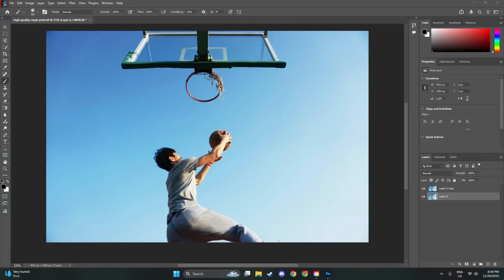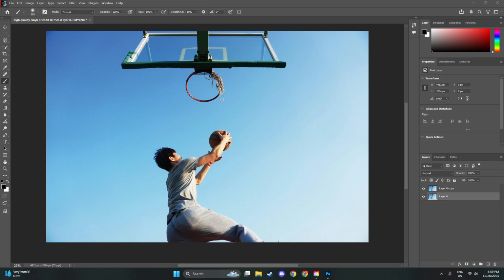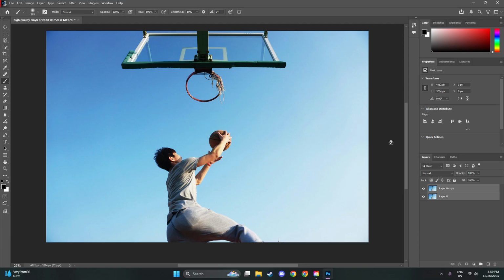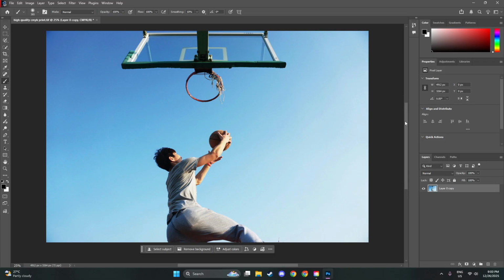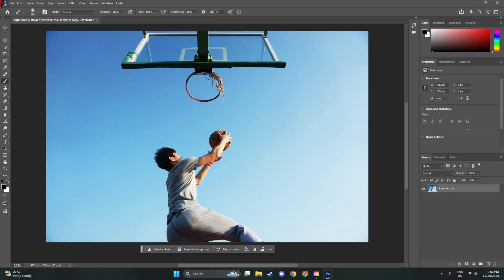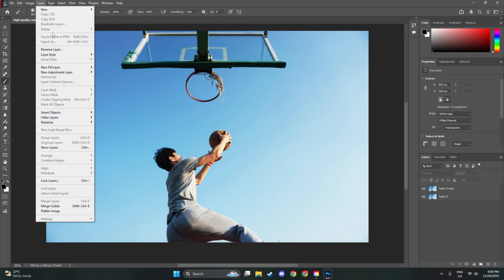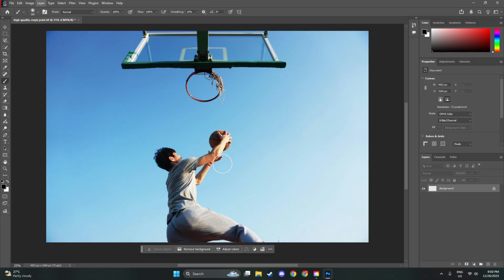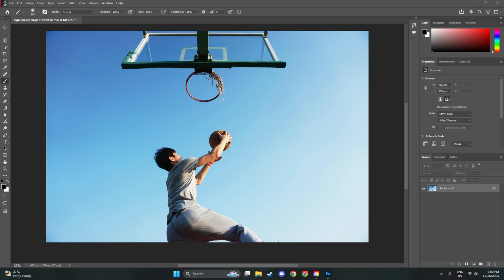How to Merge Layers and Flatten Image in Photoshop [2026 Full Guide]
How to Merge Layers and Flatten Image in Photoshop

In this video, we show you exactly how to merge layers and flatten image in Photoshop to simplify your document structure and prepare your creative work for final export. We examine the core concepts of layer hierarchy and the implementation of destructive vs. non-destructive merging to optimize file size and processing speed.

Mastering this specific tool improves workflow, organization, and project quality by consolidating complex compositions into manageable assets. We utilize the dashboard to organize visual elements and navigate the account settings to ensure compatibility with various output formats, which is vital for maintaining a clean workspace and ensuring consistent rendering across different viewing platforms. By effectively combining your design components, you create a streamlined final product ready for distribution or further post-processing.

Technical Specs: Software: Adobe Photoshop; Feature: Dashboard.